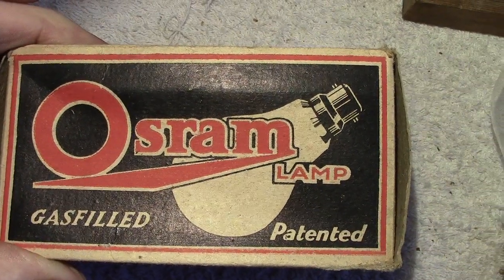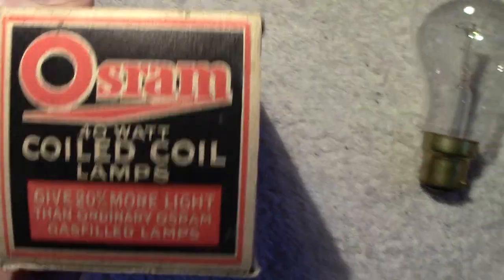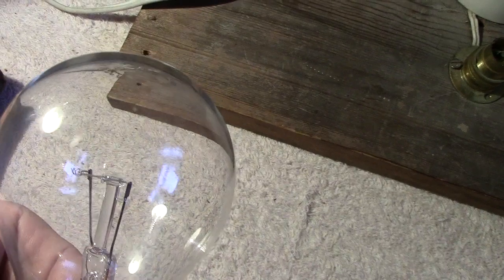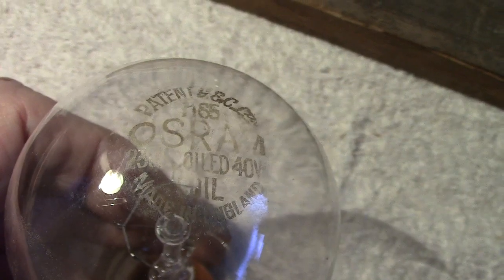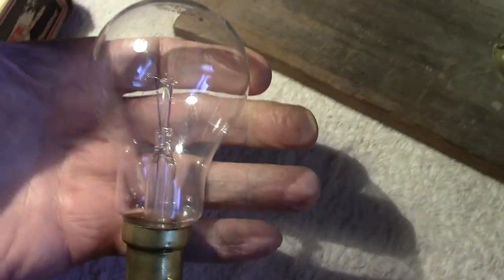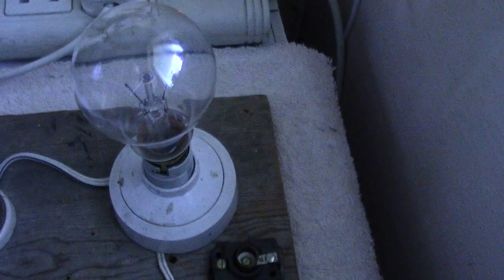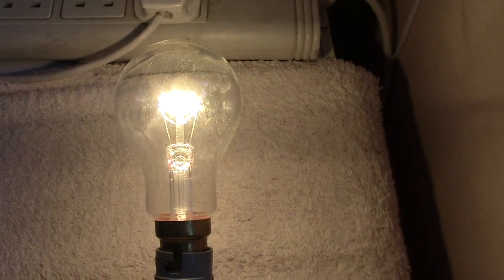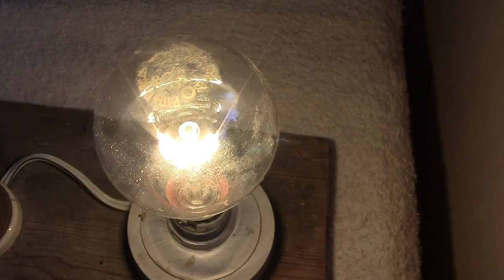Osram 40w 230w coiled coil lamp 1940s?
Old lamp by Osram, showing the position of the filament with respect to the little glass stud, in later years the supports were turned upwards to, I think prevent a shadow being formed as the filament was on the same plane as the stud.